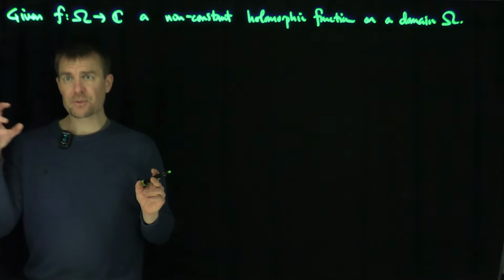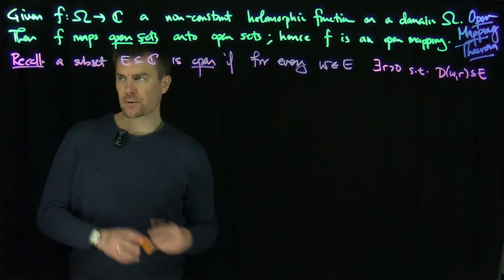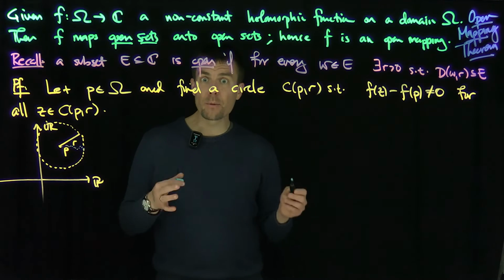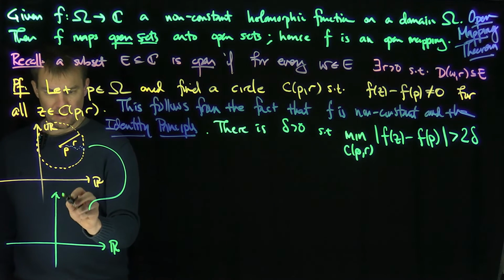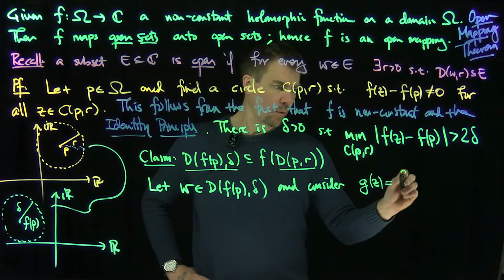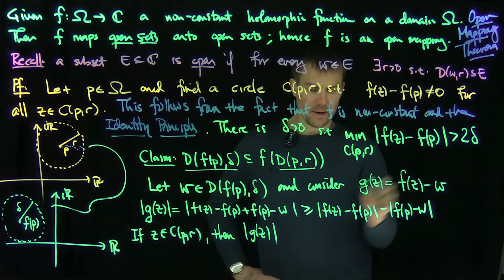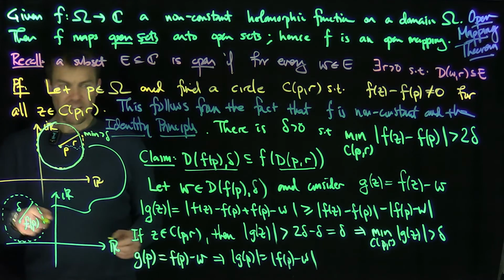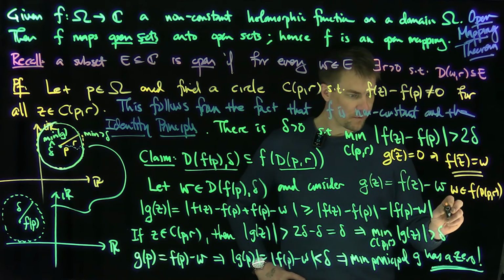The Open Mapping Theorem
We prove the open mapping theorem for holomorphic functions. This theorem states that the image of an open set under a holomorphic function is also open. This is a powerful tool in complex analysis, as it restricts the types of images into which a holomorphic function can map an open set. This is a useful property to bear in mind when looking at complex analysis qualifying exam problems.